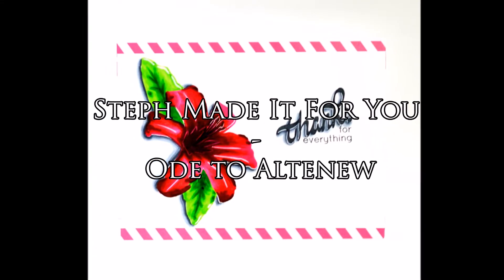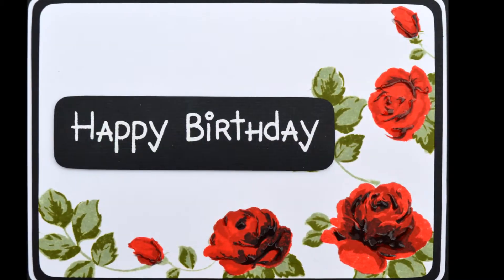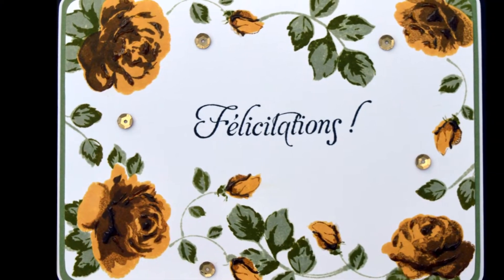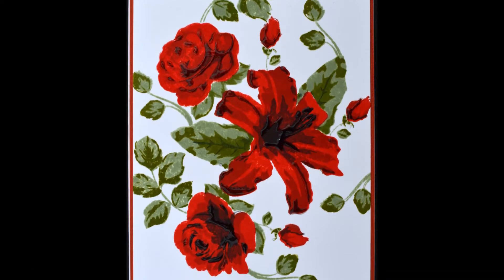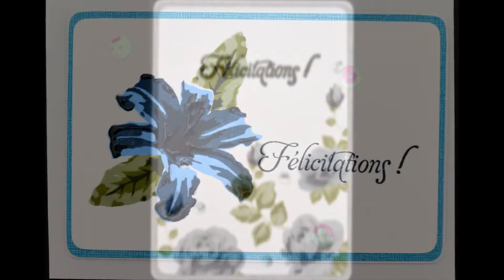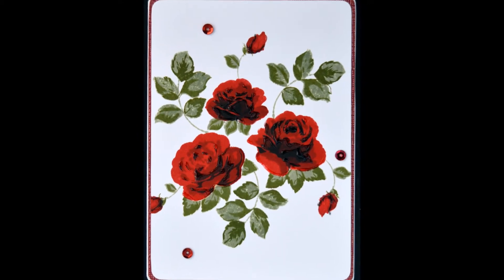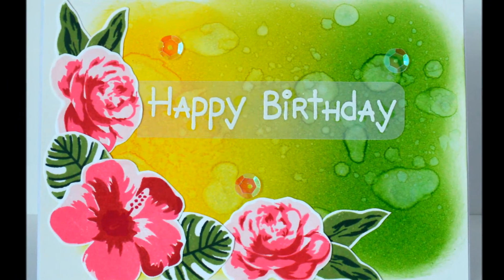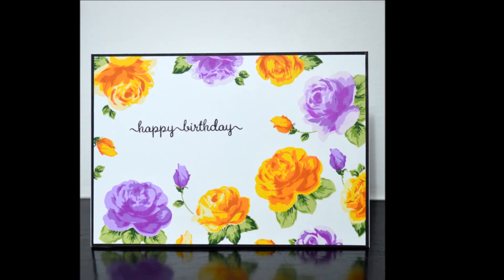Steph Made It For You - Ode to Altenew - Altenew Video Contest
This is my Video for the Altenew Video Contest entitled SHARE YOUR ALTENEW LOVE!